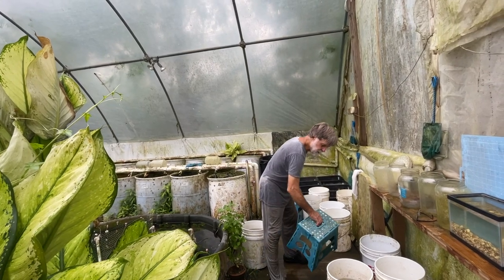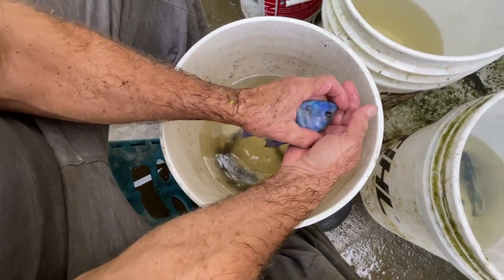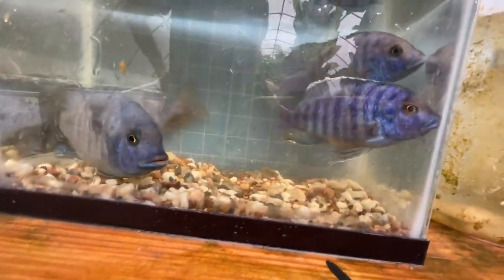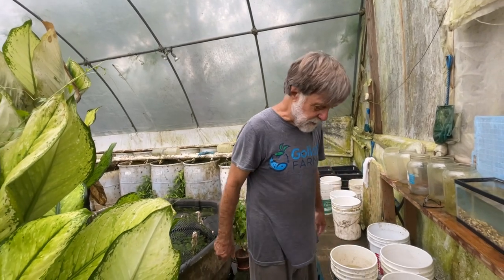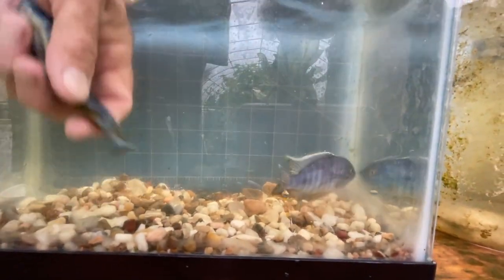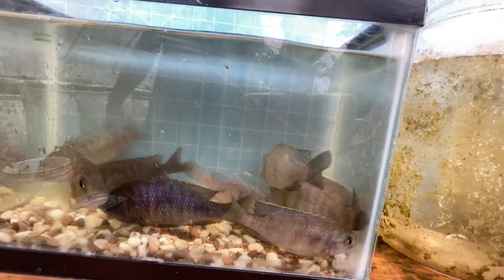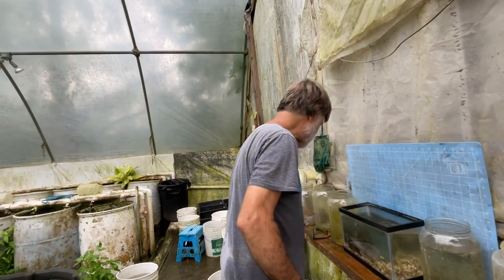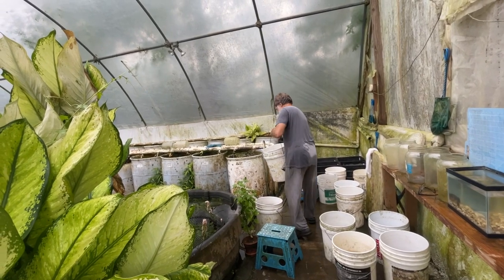Royal Blue Dolphin Cichlid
Charles processes and discusses a strain of Peacocks he calls Royal Blue Dolphins. Royal Blue refers to the deep blue color of the males and Dolphin refers to the humped head of mature males. During the video Stormy captures a sump fish (a Labeotropheus) with a tumor and brings it to Charles. Despite her protests, he immediately returns the fish the floor gutter to live out its life. Tumors are not contagious, and the fish appeared to be otherwise healthy.